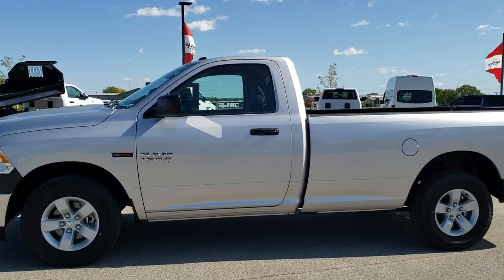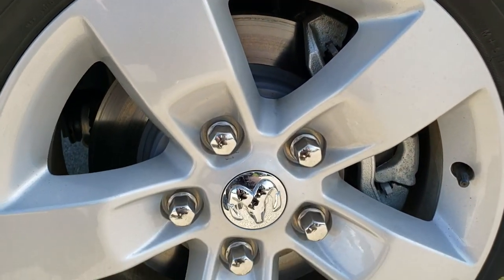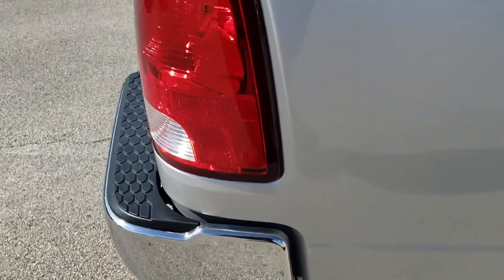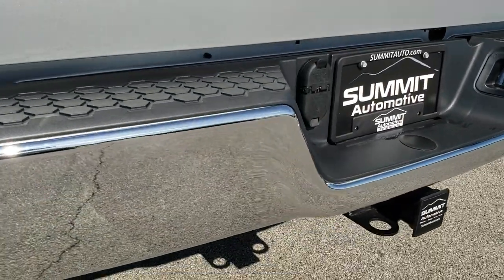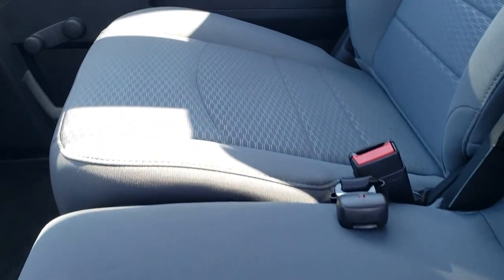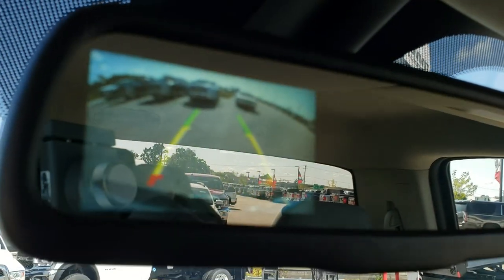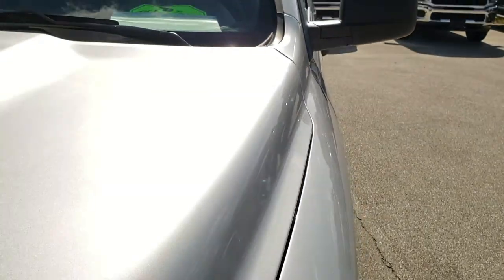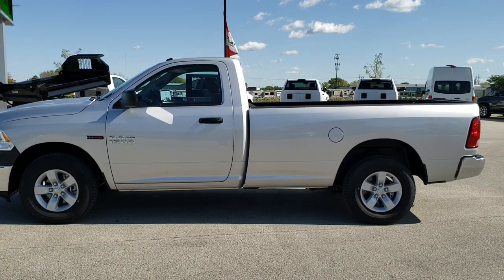8T343A 2018 RAM 1500 REGULAR TRADESMAN 3.0L V6 ECODIESEL WALK AROUND REVIEW SOLD!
STOCK: 8T343A
PRICE: $29,999
MILES: 23
MAKE: RAM
MODEL: 1500
VIN: 3C6JR7DMXJG206270
LOCATION: FOND DU LAC OSHKOSH WISCONSIN, 54937 TRUCKS ON 41

1 OWNER! CLEAN TITLE HISTORY! 3.0 Liter V6 Ecodiesel Engine, 240 Horsepower, Two Door Regular Cab, Long Box 8 Foot Longbox, Tradesman Package, 8 Speed Automatic Transmission, 4x4 Push Button Four Wheel Drive 4WD, Reverse Backup Camera in Rearview Mirror, Non Smoker, Gray Cloth Seats, 40/20/40 Split Front Bench Seating, Full Towing Package with Receiver Trailer Hitch, Wiring and Transmission Cooler Tow Package, Factory Brake Controller, Electronic Stability Control Traction Control ESC, 3.55 Gears with Anti-Spin Differential, Goodyear Wranger SR-A P265/70 R17, Painted Alloy Rims Premium Wheels, Four Wheel Disc Brakes, Spray-in Bedliner, Bedrail Covers, Locking Tailgate, Chrome Appearance Package, AM / FM Radio Tuner, Sirius/XM Satellite Radio Capabilities Sirius / XM, Auxiliary MP3 Jack Portable Audio Connection, USB Jack Portable Audio Connection, Adjustable Height Seatbelts, Driver and Passenger Front Air Bags, Side Curtain Air Bags SRS Safety Restraint System, Outside Temperature Display, Rubber Floors, Air Conditioning AC, Cruise Control, Tilt Steering Wheel, Automatic Headlights Autolamp, 3 Year / 36,000 Mile Remaining Factory Bumper to Bumper Warranty, Whichever comes first, 5 Year / 100,000 Mile Remaining Powertrain Factory Warranty, Whichever Comes First, Bright Silver Metallic, ONE OWNER! CLEAN AUTOCHECK! Very very clean inside and out! This is one of the sharpest 2018 Ram 1500 regularcab longbox 1/2 ton trucks on our lot! Make your move before this super clean 4wd is gone!

STOCK: 8T343A
PRICE: $29,999
MILES: 23
MAKE: RAM
MODEL: 1500
VIN: 3C6JR7DMXJG206270